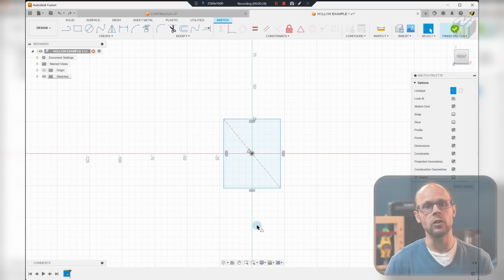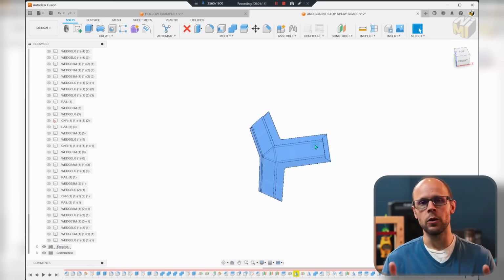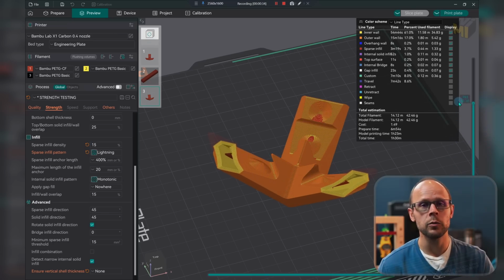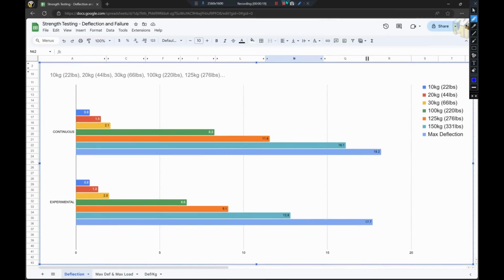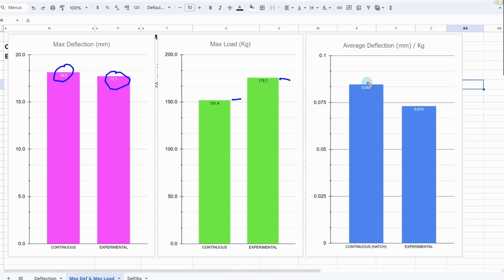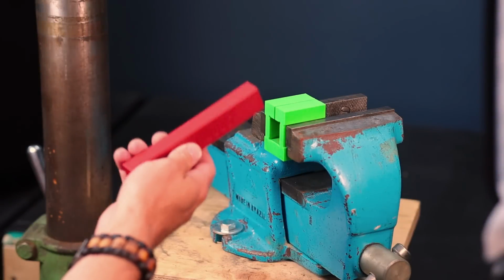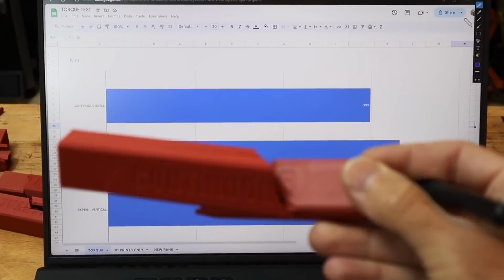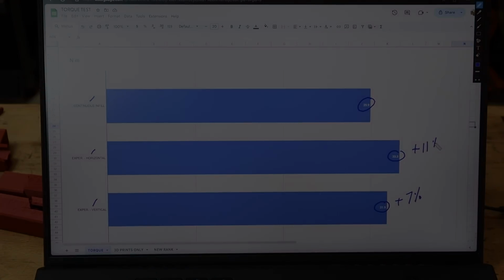Is an UNfilled 3D Print Stronger than an INfilled 3D Print?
Tell me if you think this option should be added to the slicer!

This is an idea I had a long time ago and really it's not my idea, it's taking what we already know from the structural steel industry and finding a way to apply it to 3D printing.  With printing we have the advantage of being able to make any shape we'd like, with steel, it's possible, but hard to do on a big scale.  I beams are another good example of how to make the ideal beams with minimum deflection and max load capacity.  These are great if you understand the direction of loading well, if not, a square tube is another great option and it's most similar to what we've done here in this set of tests.

I added in the Black Basic PETG because I was curious, but it was not charted with the rest since it was not part of the main experiment.  It is a good clue to the performance differences between the different materials and how layer adhesion and the flexibility of the different materials affects their performance.

Print Details - Continuous:
Bambu PETG-CF (Brick Red)
0.4mm Nozzle, 0.2mm LH, 6 Walls, 12 T, 12 B, 30% Cross Hatch Infill (Orca)

Print Details - Experimental:
0.4mm Nozzle, 0.2mm LH, 8 Walls, 15 T, 15 B, 0% Infill

This printer isn't as full featured as the X1C, but it is very capable and very precise.  It also has a heated chamber and can reach higher hot end temps.

#2 Core XY - Most features with great results but Pricey $$

Panda Jet For Bambu P1 and X1 Series (Tested and proven to work well)

NEW MIC (I bought this)
- Rode Wireless ME mic (Saved me about 4+ hours/vid)
- Mag clip (Super handy, but a little pricy)